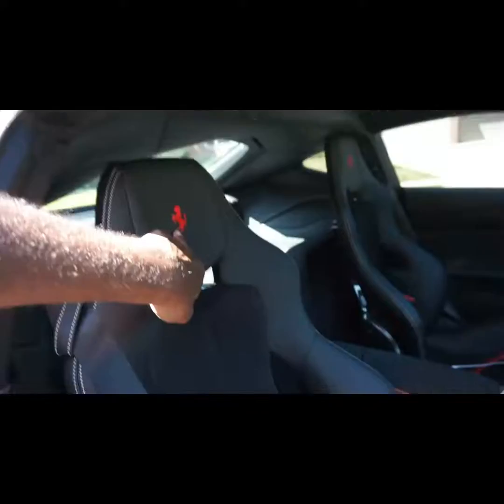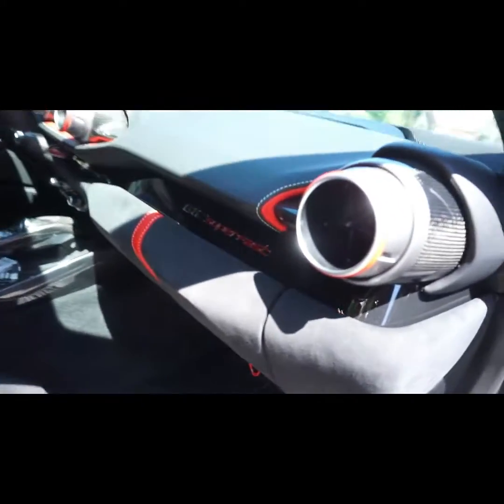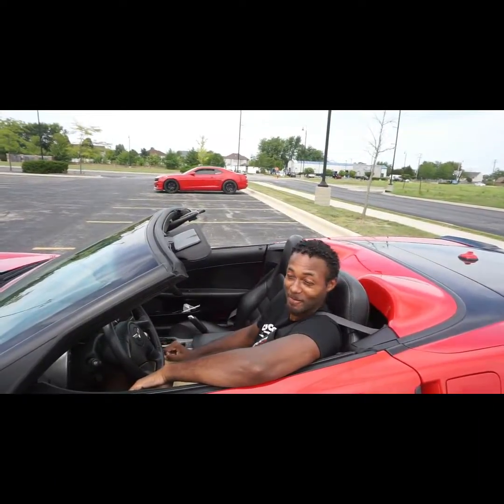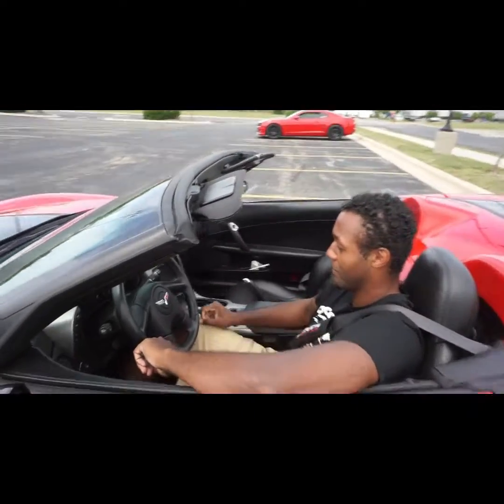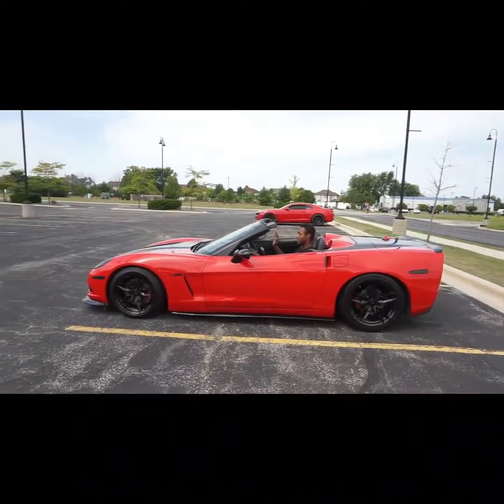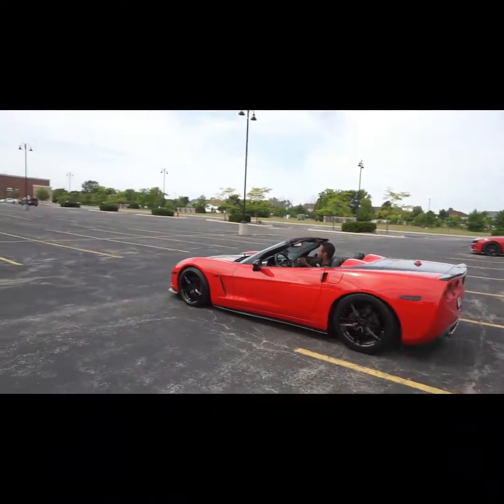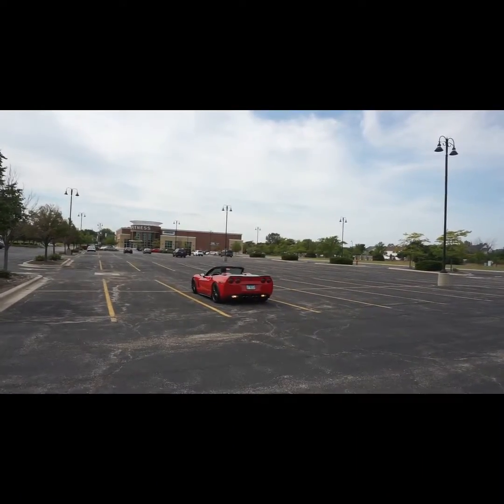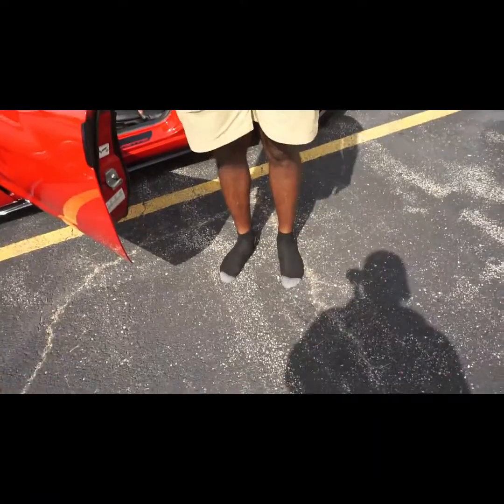Lost Tapes of CarCulture7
This is a preview of our new video, Lost Tapes of Car Culture 7.
We got some highlights of last summer's footage as we move into a brand new spring and summer season full of content.

Click on our profile to check out the whole video.